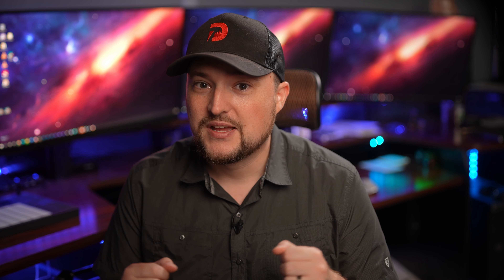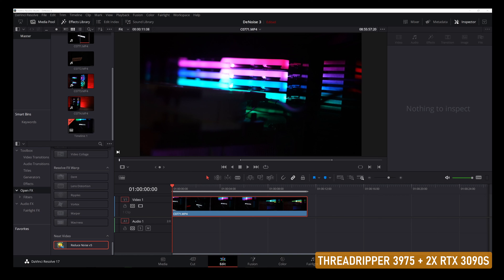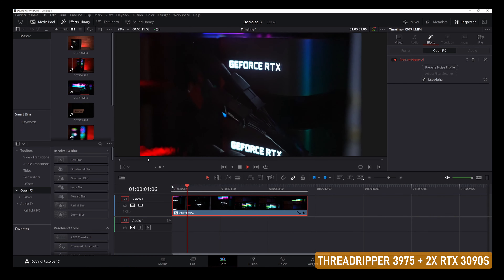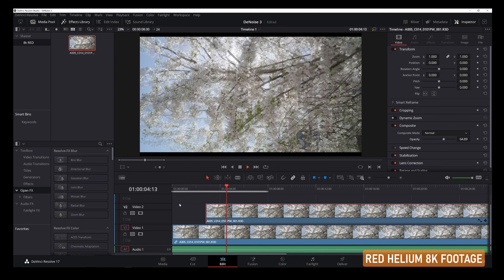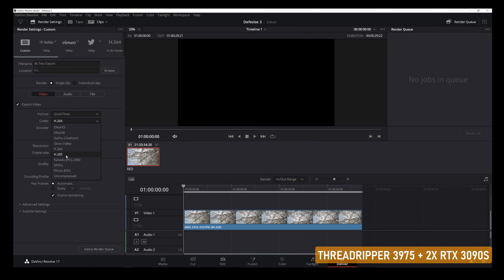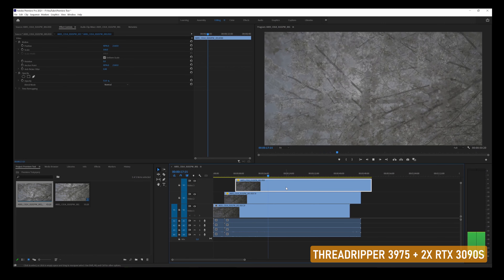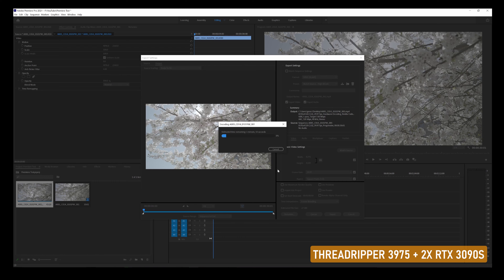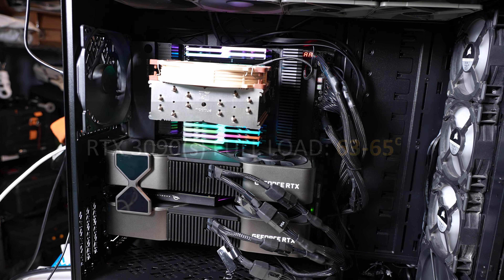AMD Threadripper PRO 3975 + Dual RTX 3090 Real World Performance Tests!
See how the new Threadripper Pro 3975 + Dual RTX 3090's perform when tasked inside of Davinci Resolve, Adobe Premiere Pro, Blender, and Cinebench! As a professional cinematographer and editor, this new build has completely blown me away in terms of pure performance and ease of use.

I cover the use of Denoising Software (Neat Video 5), timeline use of RAW and compressed 8k footage, and export render times for various codecs and computers.

Build:
AMD Threadripper 3975WX - 32-CORE Processor
NVIDIA RTX 3090 24GB
256GB DDR4 3200MHZ RAM
12TB NVMe SSD PCIE 4.0
1600W PSU

0:00 Intro
01:33 Cinebench Tests vs Dell Precision 7920
02:44 Blender Tests vs Dell Precision 7920
04:07 NeatVideo 5 Playback Tests
08:24 8k RED Helium RAW Playback in DaVinci Resolve 17.1
10:23 8k Sony Alpha 1 Compressed Playback in DaVinci Resolve 17.1
13:01 8k RED Helium RAW Live Render Test in Davinci Resolve 17.1
13:43 8k RED Helium RAW Playback in Premiere Pro CC 2021
17:36 8k RED Helium RAW Export in Premiere Pro CC 2021
17:49 Complete list of Render times inside of Davinci Resolve 17.1 and Premiere Pro CC 2021
19:15 Thermal Temps of the new rig